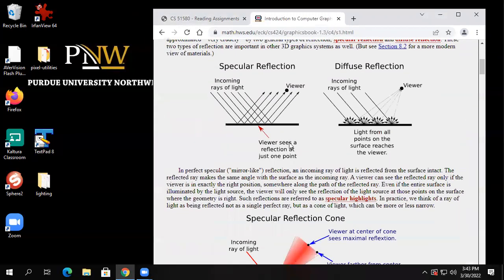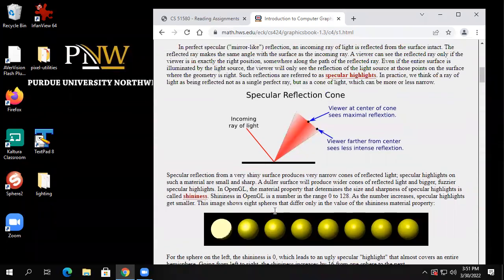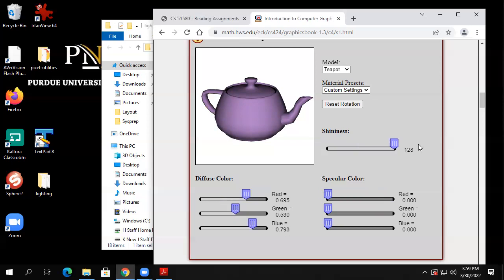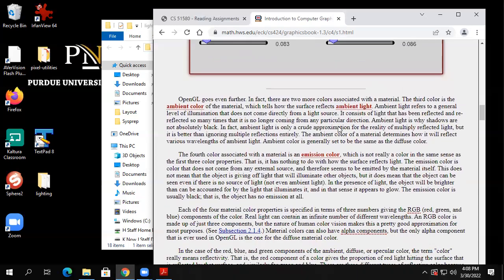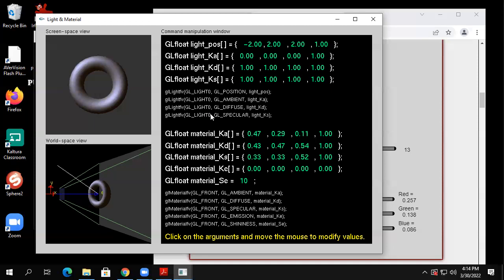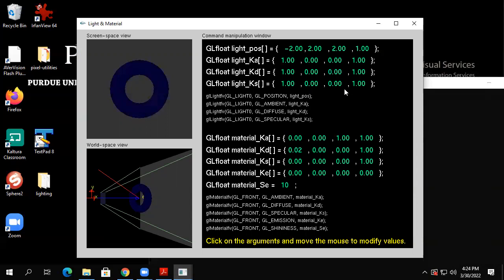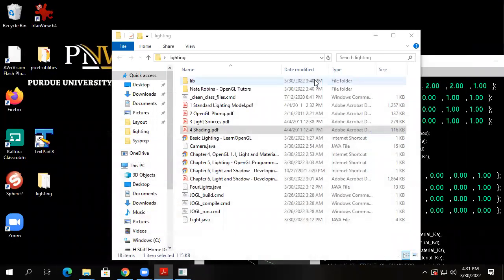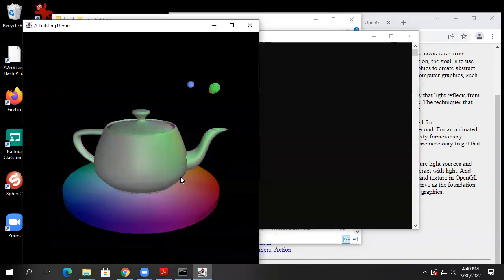2022 03 30 CS 51580 Computer Graphics